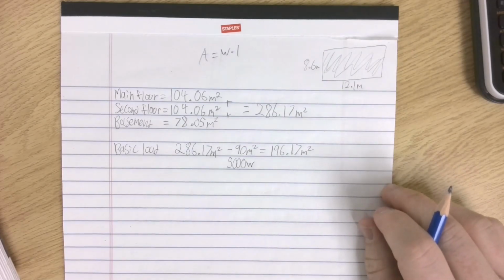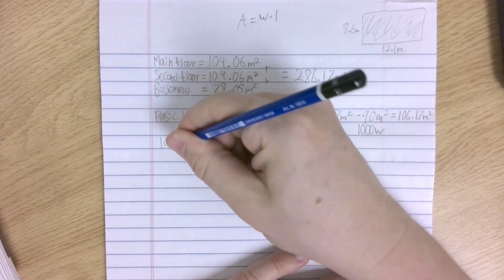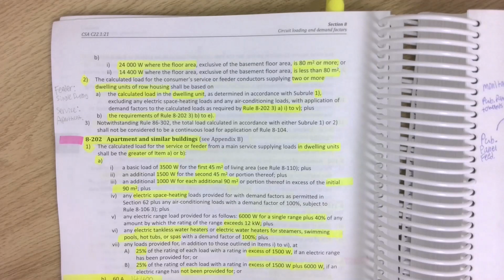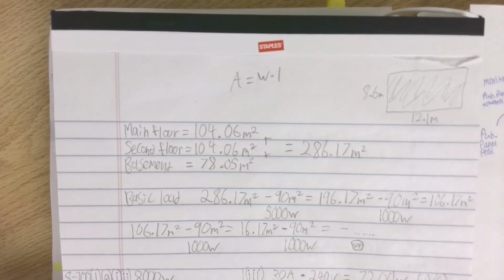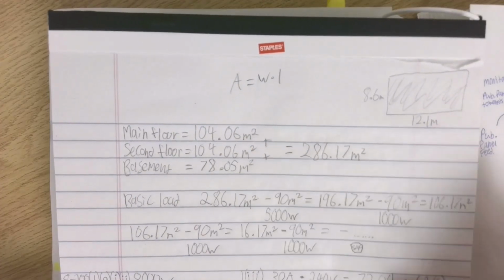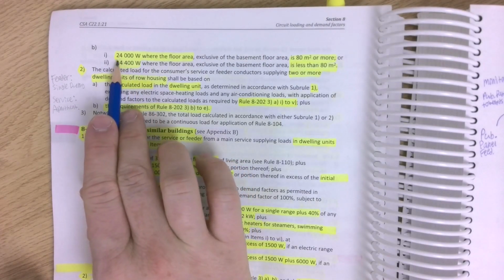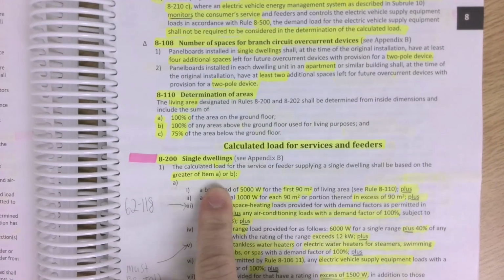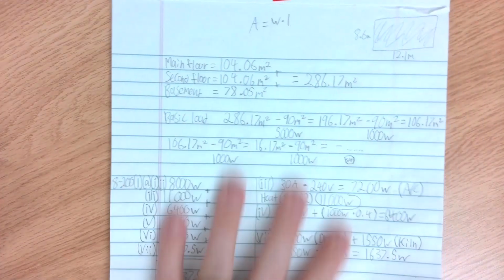Service Feeders and Branch Circuits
Code lecture 4